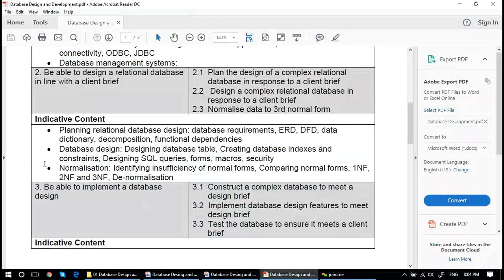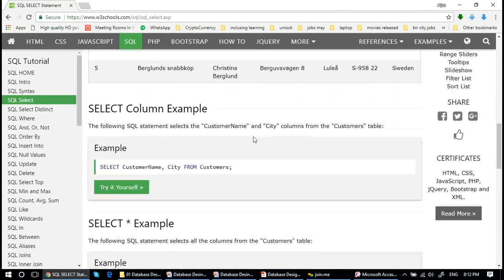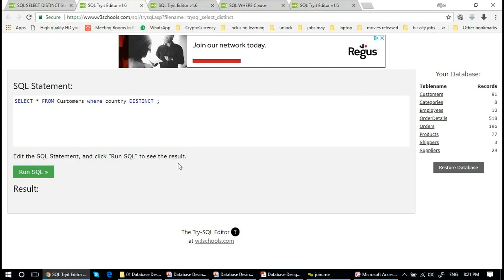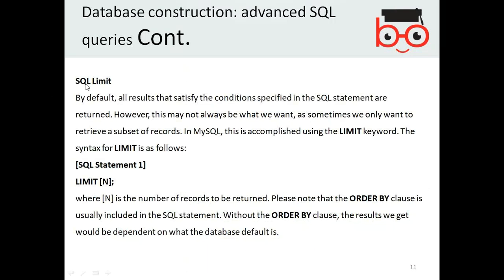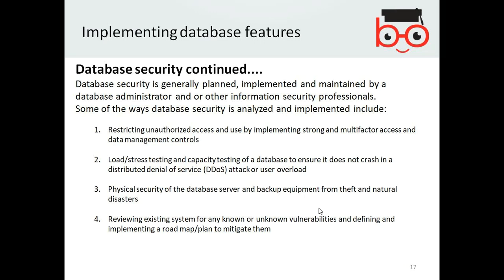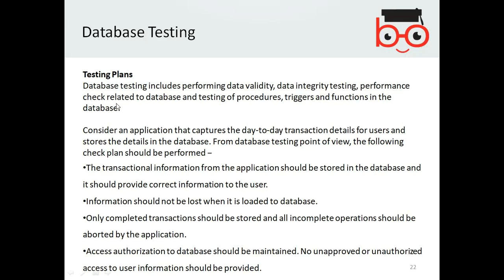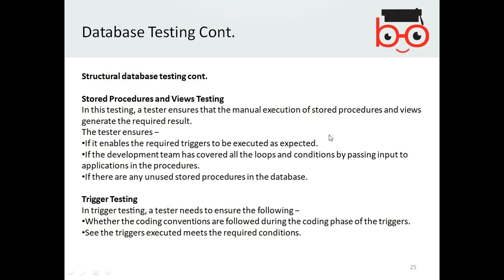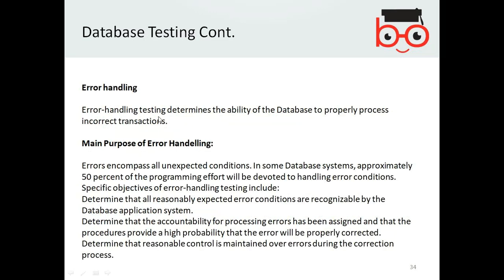ATHE L5 IT 5 43 Database Design and Development LO3